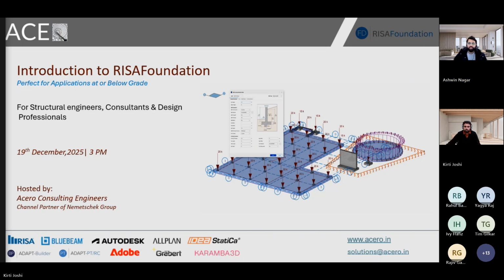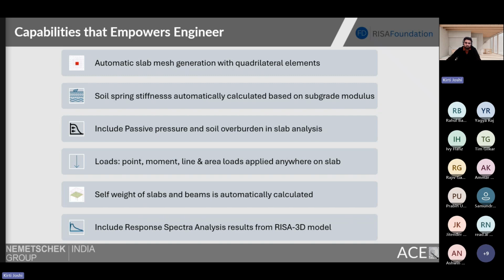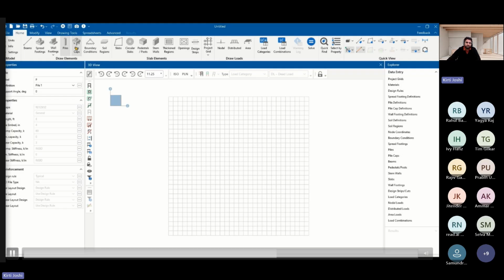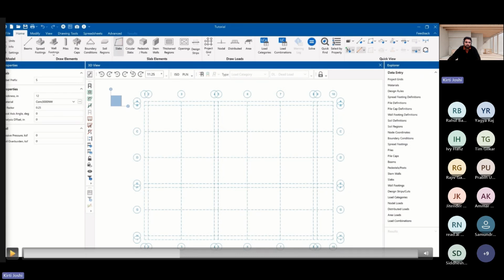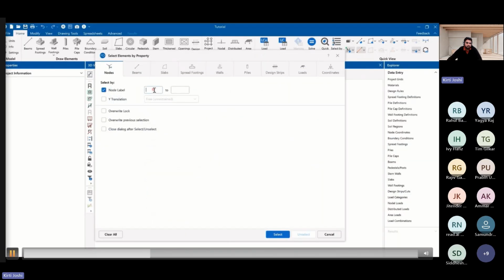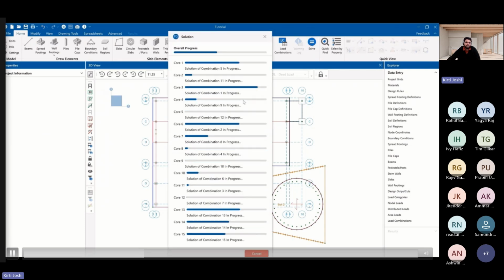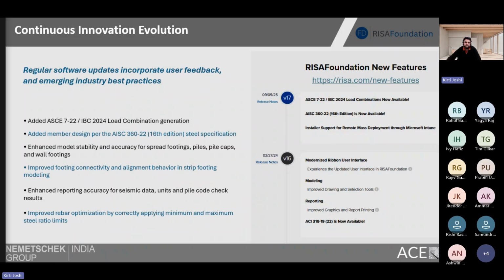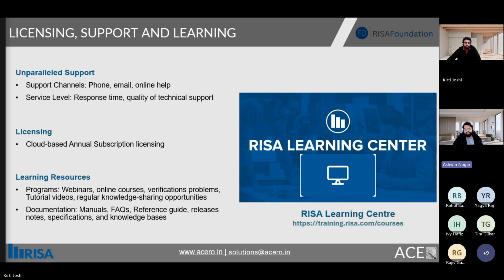Introduction to RISAFoundation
This session is a recording of our webinar on RISAFoundation, where we explore the key capabilities of RISA’s dedicated foundation modelling, analysis, and design software. Learn how RISAFoundation streamlines foundation workflows, incorporates soil–structure interaction, and delivers accurate, code-compliant designs for a wide range of foundation systems.

Topics covered:
1. Overview of RISAFoundation and its core capabilities
2. Interface navigation and intuitive modelling workflow
3. Modeling, loading, Analysis and design of typical foundation system
4. Integration with the RISA Suite and typical applications
5. Licensing options, resources and support

Whether you are new to RISAFoundation or looking to better understand its workflow and features, this webinar provides practical insights to help you design foundations more efficiently and confidently.